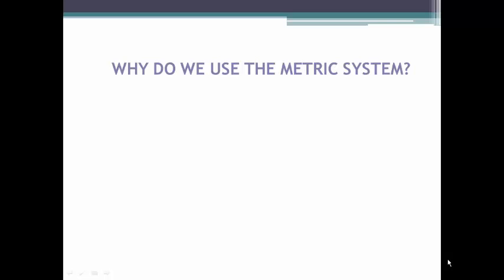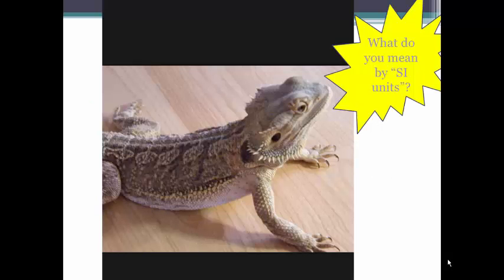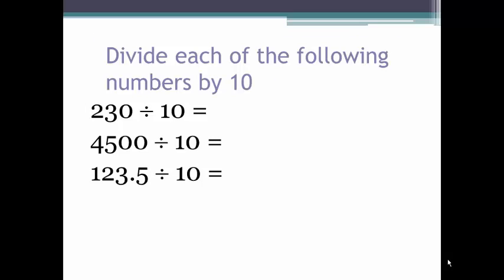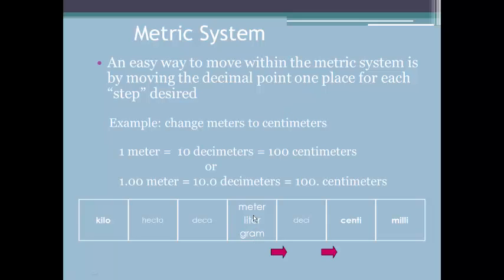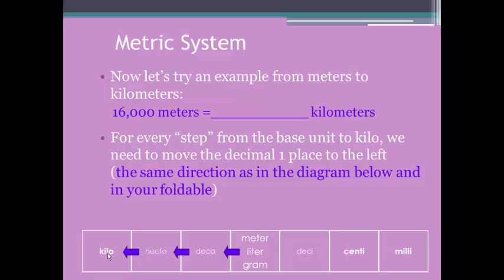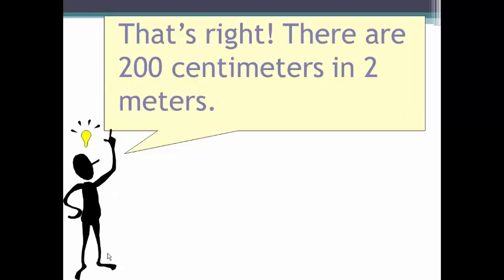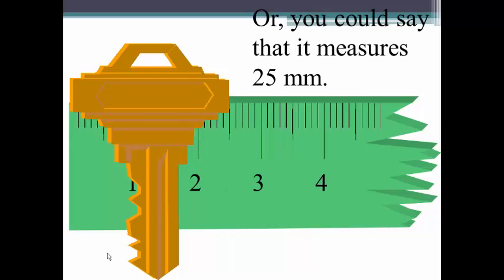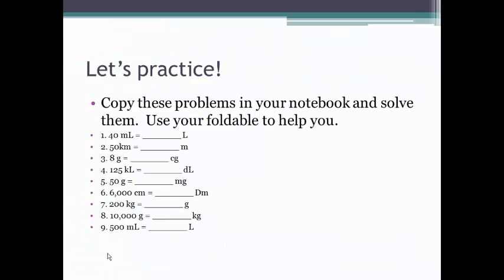Metric conversion video